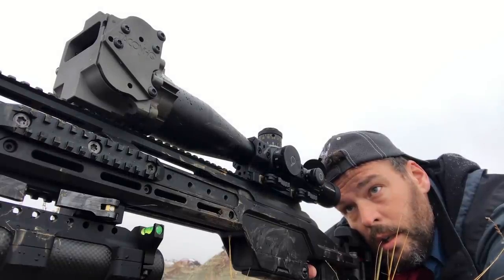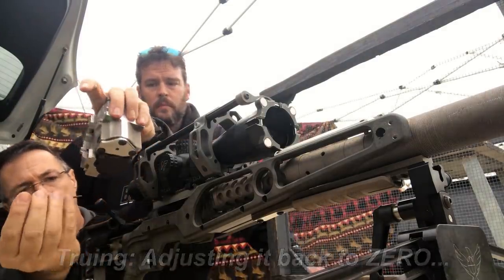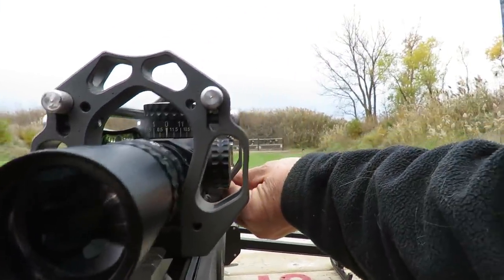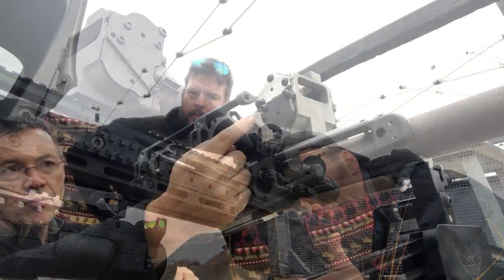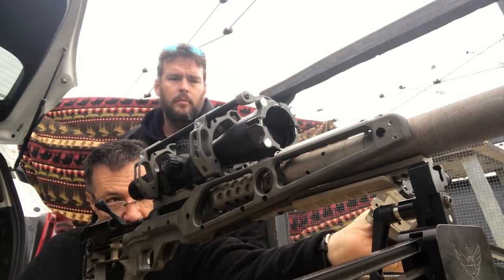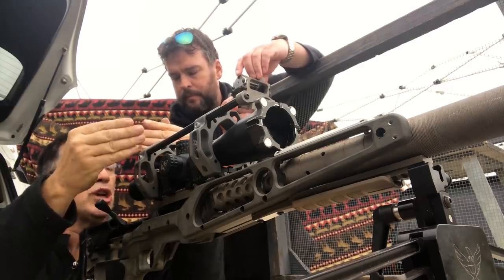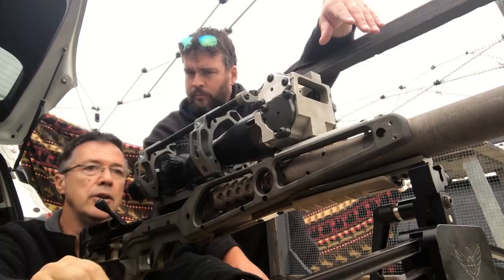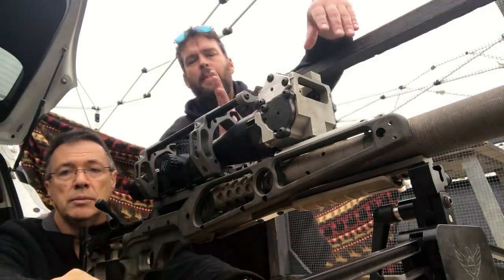How to get over 5,000 yds of Scope Elevation: TACOMHQ Charlie Tarac Set-Up ~ Rex Reviews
An exclusive, secret glimpse into a very elusive ELR rifle trade secret... The Charlie Tarac from TACOMHQ is an optical accessory that adds zero to 1,000 MOA (or 300 Mils) to scopes instantly without having to change your rails, rings, cheek piece, or 100 yard zero.  Each Charlie unit is preset to an exact MIL or MOA (true not shooter's MOA) value custom to each order.

The TACOMHQ Charlie Tarac reflects a target image via mirrors like a periscope with an exact offset.  Instead of tilting the scope, requiring slanted rails, elevated scope rings, and changing your cheek position (a real pain in the neck), the Charlie shifts the target image optically so you change nothing.  Set your rifle at 100 yards and add the Charlie only when you need it, and even works with thermal optics for night operations.

The Charlie Tarac includes a scope mount or rail adapter.  The scope mount threads directly to your scope like a sunshade and the Charlie attaches magnetically (takes less than 40 seconds to setup).  The rail mount is featured with a quick release from either LaRue or BoBro.  There are no special tools or wrenches, everything is designed with you - the end user - in mind; therefore, bolts are commonly found at Ace Hardware or comparable stores.

For long range, the Charlie is incomparably fast and accurate, giving you the ability to shoot the reticle or use your scope's turrets for precise final adjustment.  TACOMHQ recommends using the Macro Delta Tarac with your Charlie for values exceeding 300 MOA (or 100 MIL) to prevent your muzzle intercepting your scope's line of sight.

The Charlie can also be set to as little as 10 MIL so you can shoot any target (with the right round) under a mile using just your reticle and on full mag.  Never touch your turrets, saving you time, clicks (approximately 50 to 100), and your zero.  Just point, aim, and shoot.

Song Title: Take Me Home, and Particle Jam
Music and Lyrics by: TiborasaurusRex
Instrumentation and Vocals by: TiborasaurusRex
Recorded by: TiborasaurusRex